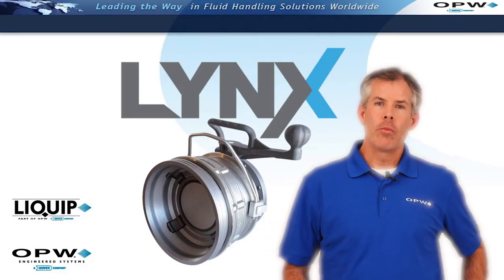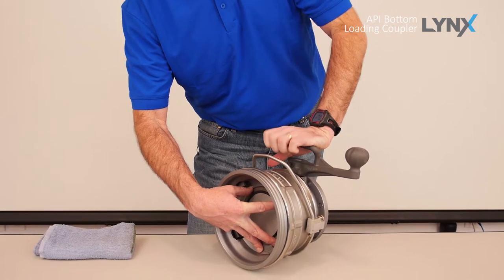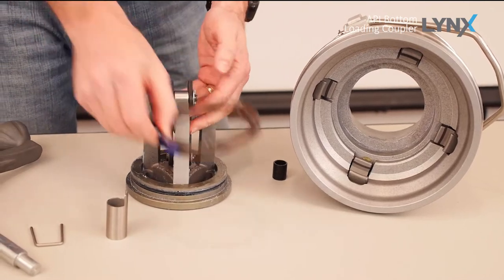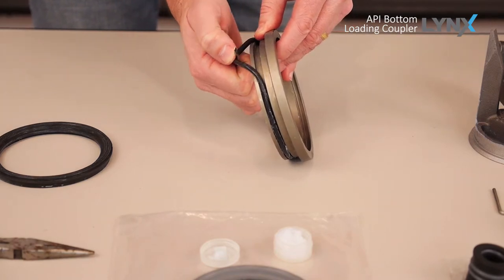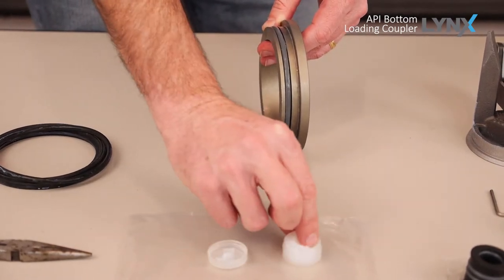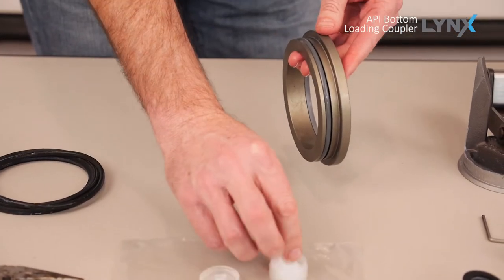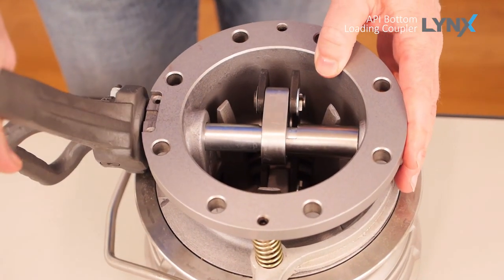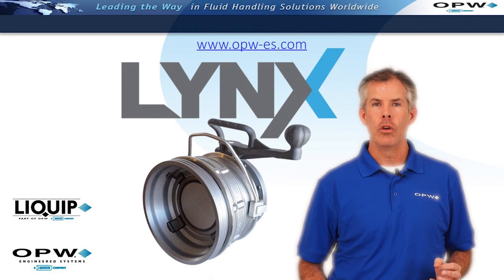LYNX API Coupler Maintenance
Dave Morrow, Director of Product Management at OPW Engineered Systems, walks you through the most common maintenance procedures for the LYNX API Coupler for use in petrochemical loading terminals.